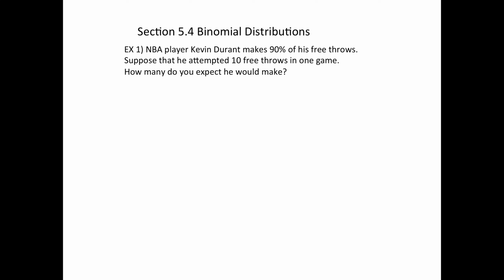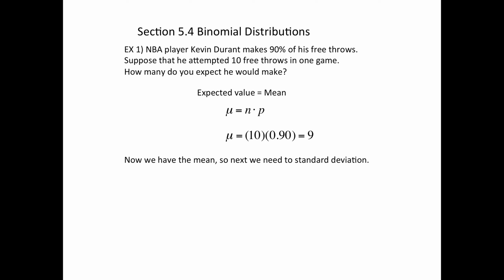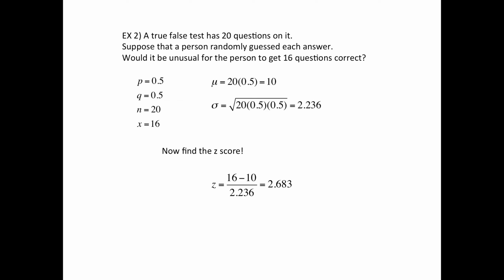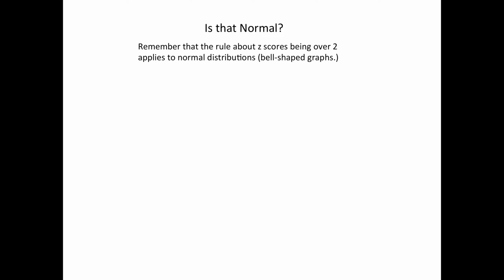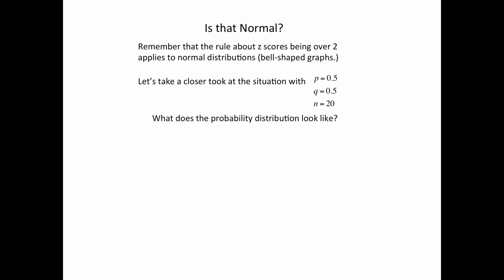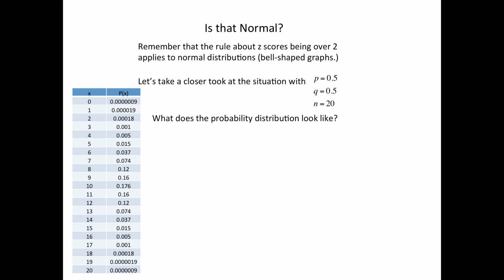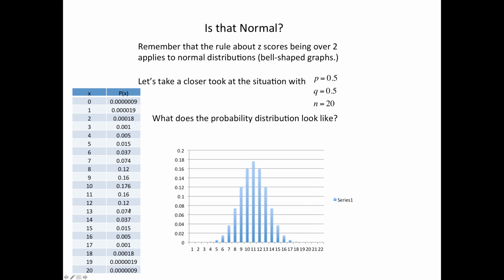Math13 Notes Section 5.4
Statistics Binomial Situations for Greg Perkins class